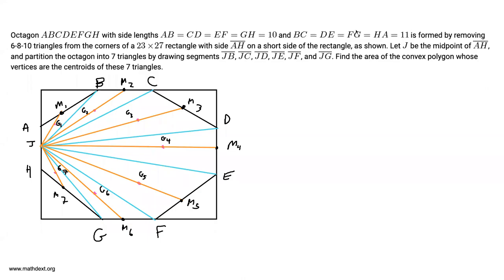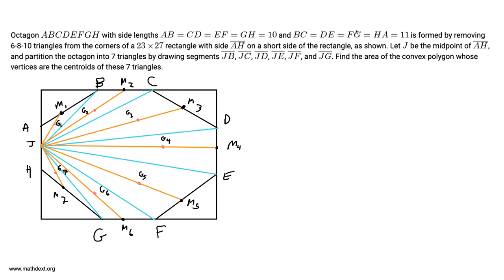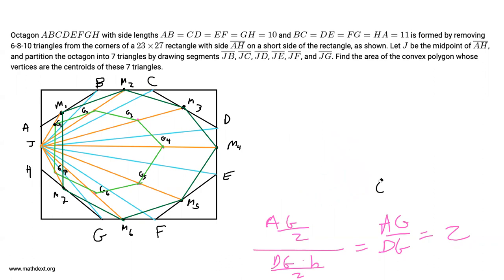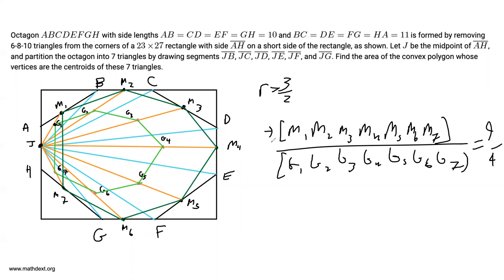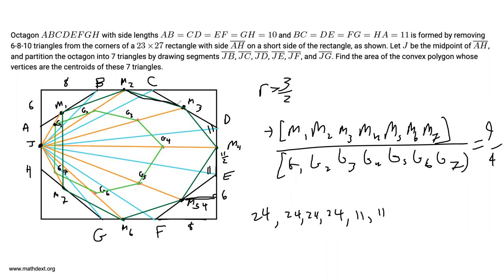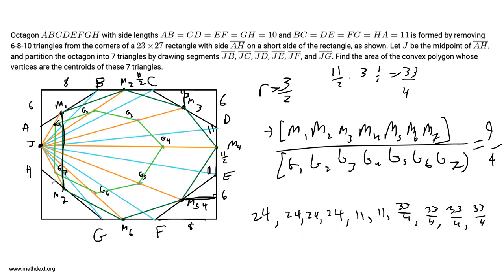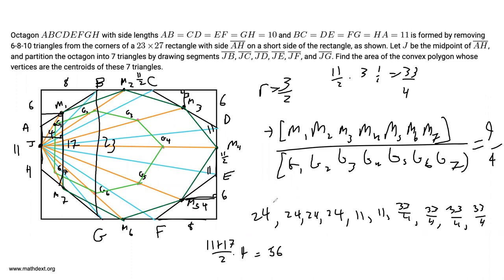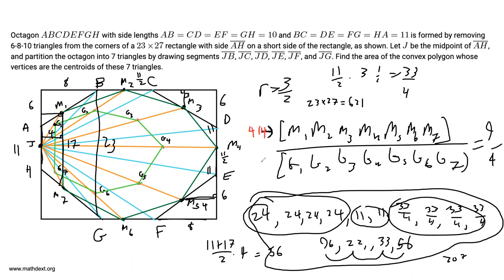Heptagon Full Of Centroids - 2018 AIME II Problem 9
In this video, we solve problem 9 of the 2018 AIME II.